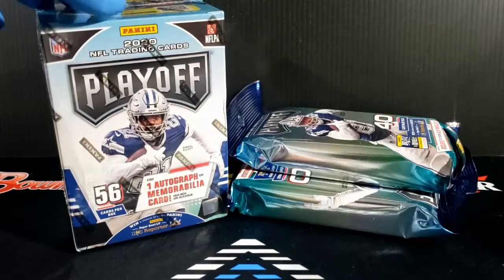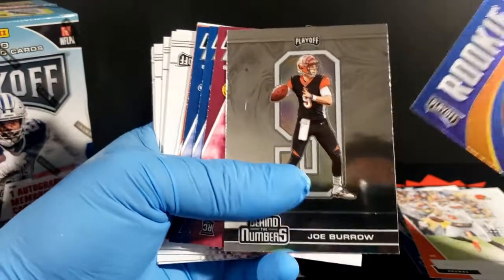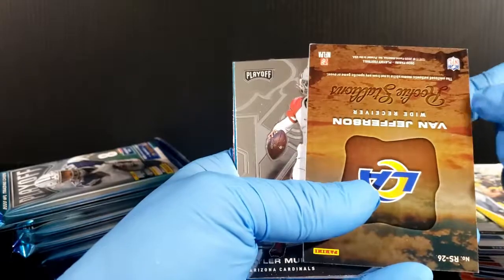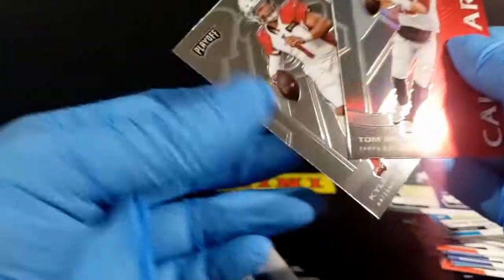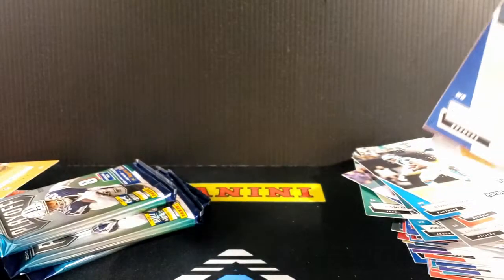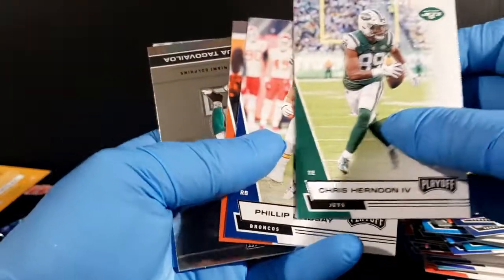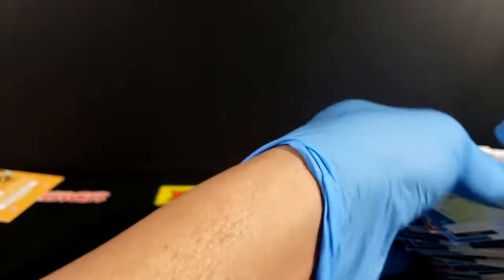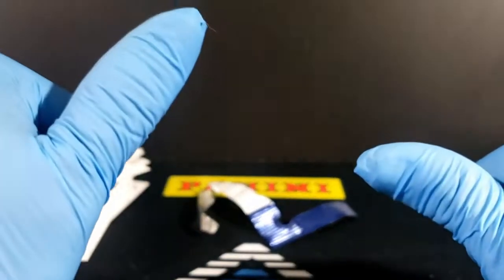2020 Panini Playoff Blaster & Value Packs (X2)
The BLUE Chromes are HOT!!!